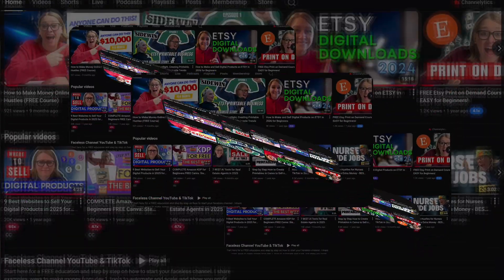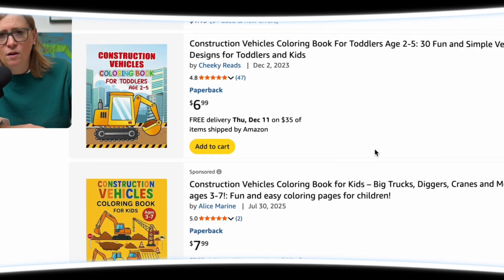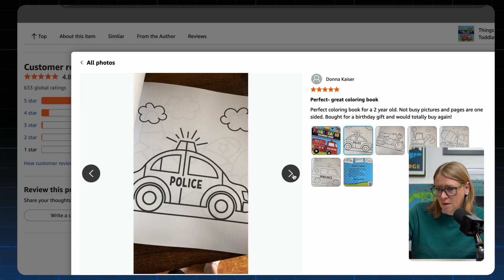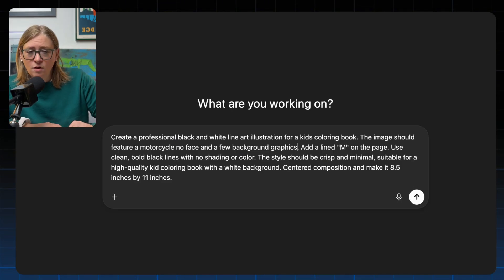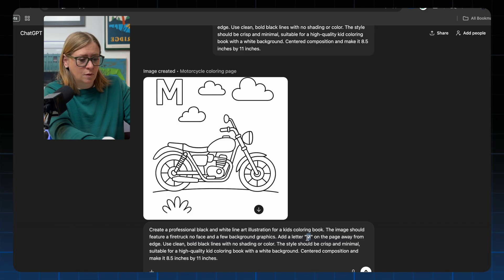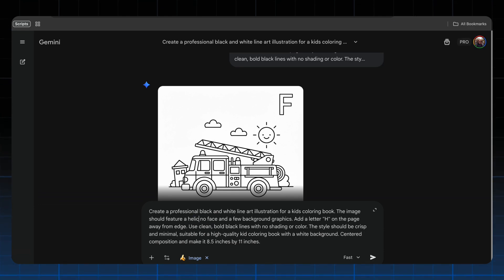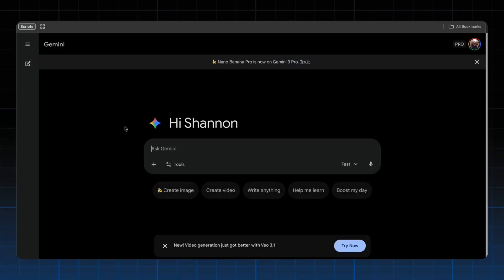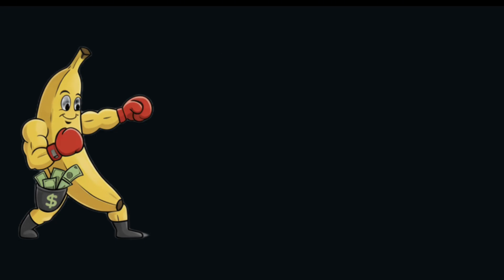ChatGPT vs Nano Banana: Which AI Makes Better Coloring Books for KDP?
In this video, I demonstrate how to build a coloring book from scratch using AI, comparing tools like Nano Banana and ChatGPT. You'll learn the best ai for coloring books and get a full amazon kdp coloring book tutorial. Discover how to create coloring book for kdp using ai, even if you can't draw, and potentially create two income streams from one product!

Start your Amazon Digital Product Side Hustle Today! ChatGPT vs NanoBanana: Which AI Makes Better Coloring Books?

💻 SITES MENTIONED
Amazon KDP
ChatGPT
Gemini Nano Banana

Chapters
0:00 Intro
0:48 Book Idea Search Tricks
01:23 How I search
03:22 ChatGPT Coloring Book
06:24 Nano Banana Coloring Book
09:12 Comparison

 • Amazon KDP tutorials
 • Canva for self-publishers
 • Digital product strategies
 • Passive income playbooks